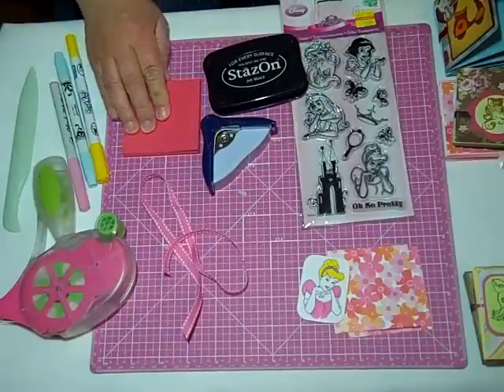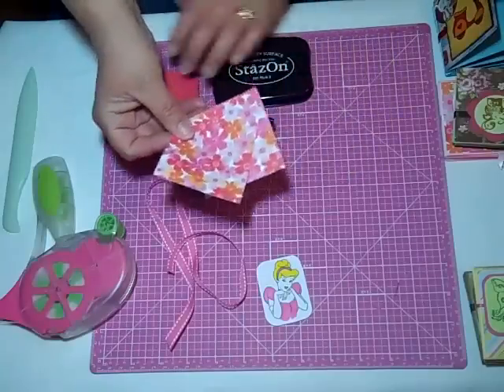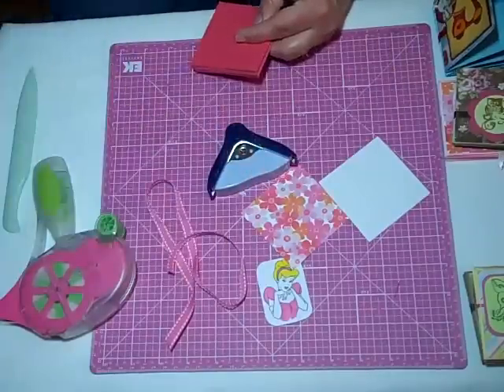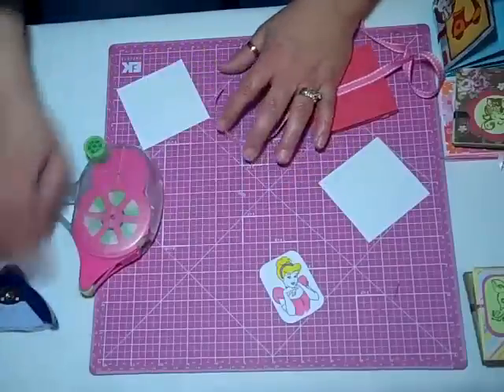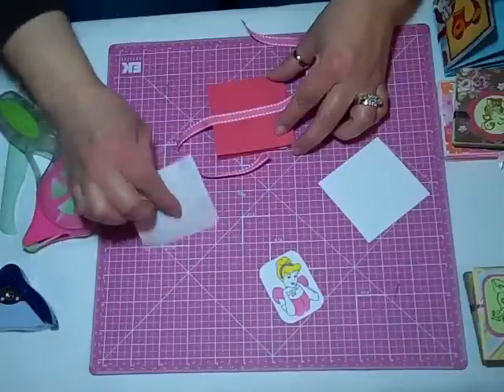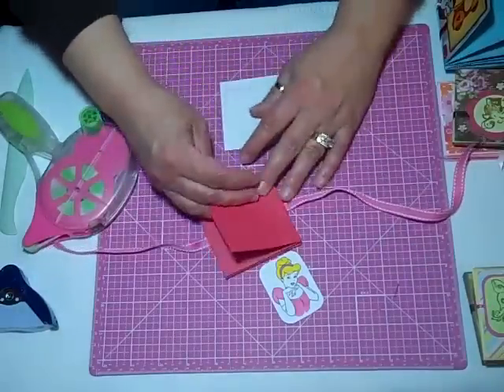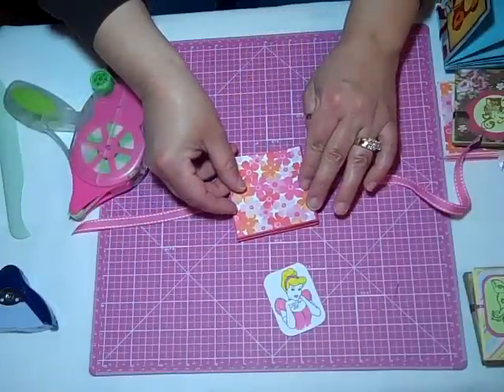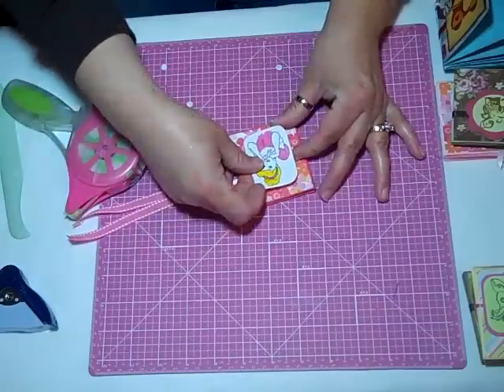Mini Mini Wallet Album Part 2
The finishing touches to the mini album.  Let your imagination run wild.  XOXO Robbin